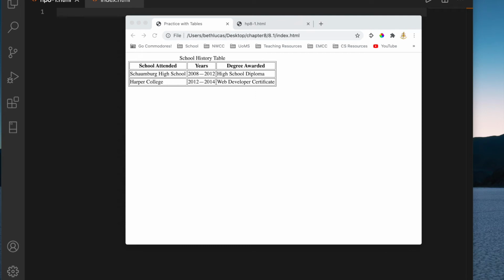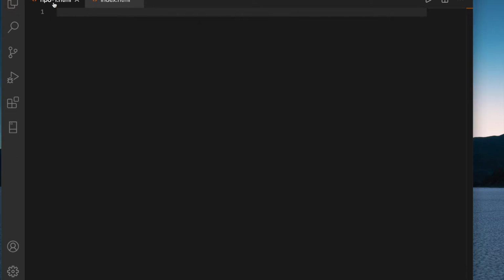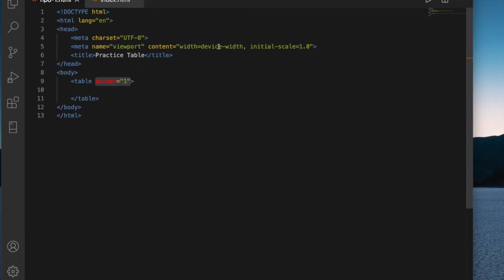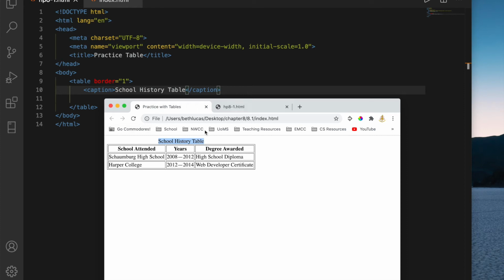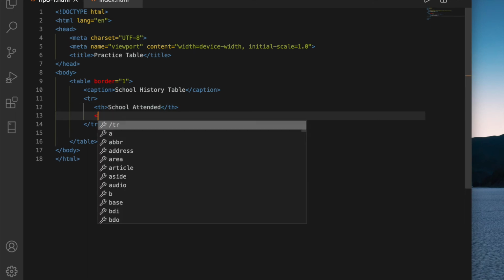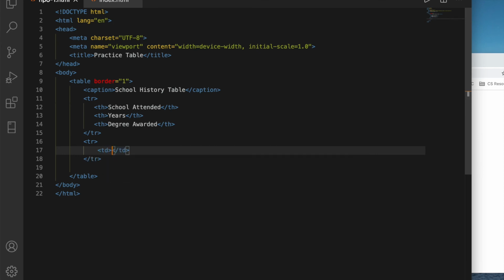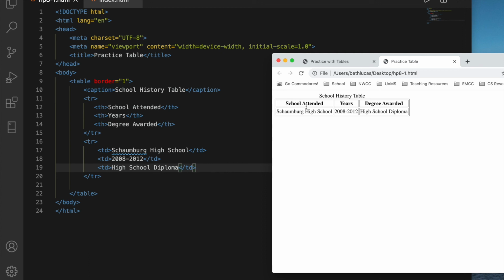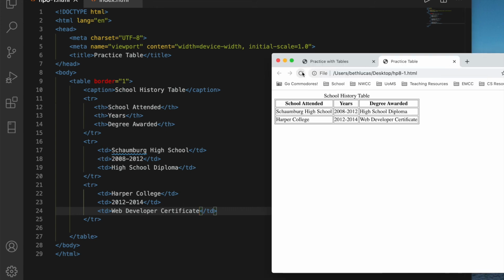HTML08 - Tables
Configuring a basic table with HTML